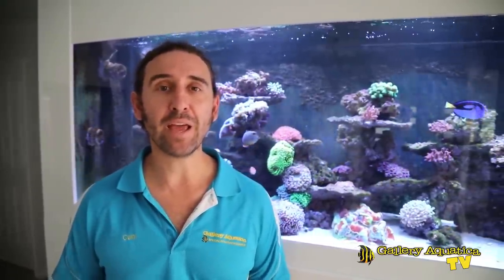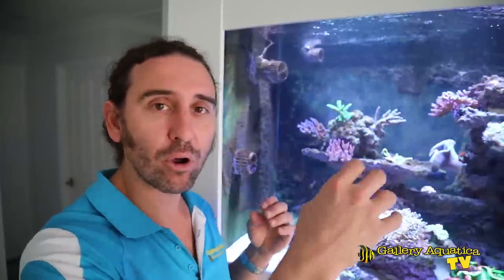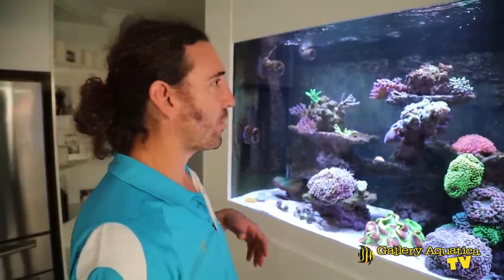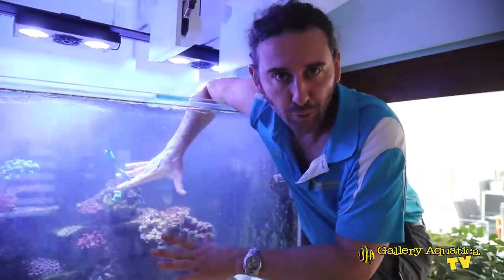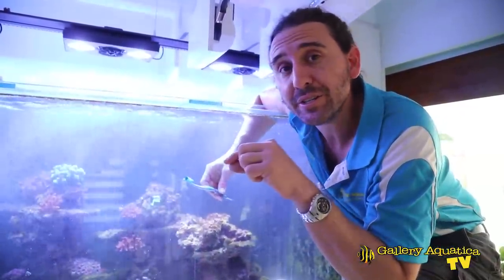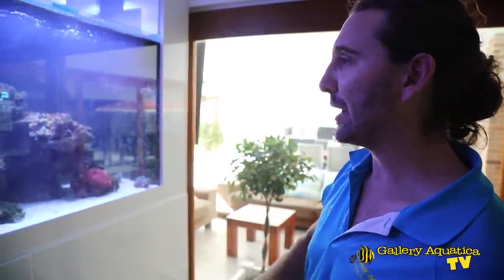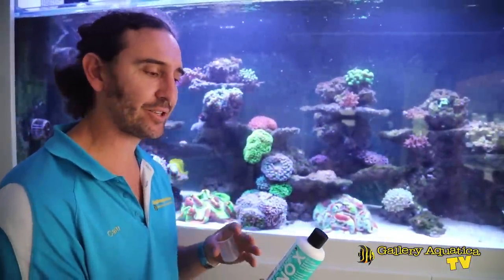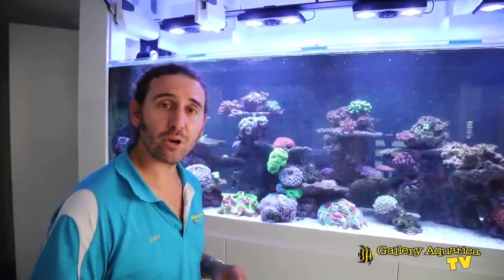EPIC Tank #4 DINO OUTBREAK! --- Gallery Aquatica TV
Today Cam administers a Dinoflagellate treatment to one of the amazing aquariums from the 'Epic Tanks and Why They Work' series.
Due to some tank instability, the Dinos are running wild and Cam shows us a few steps to banish this slimy mess from the tank.